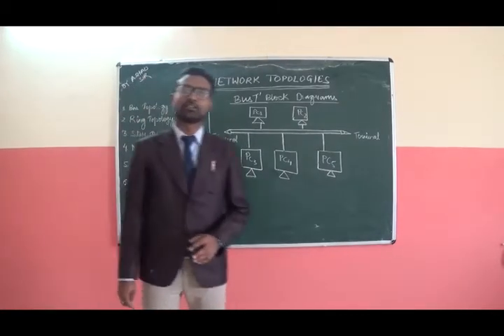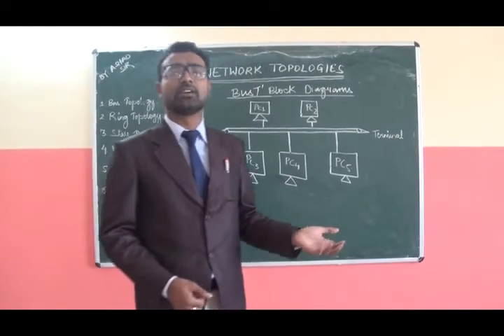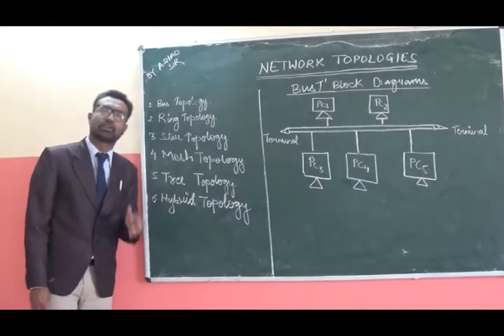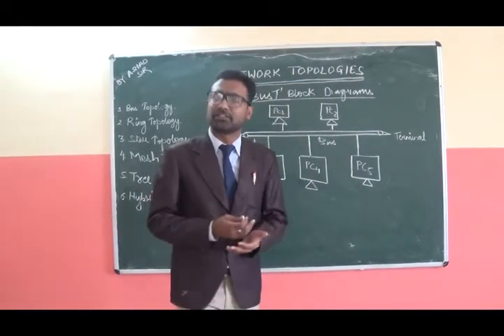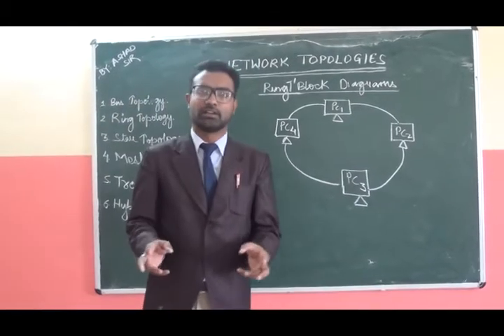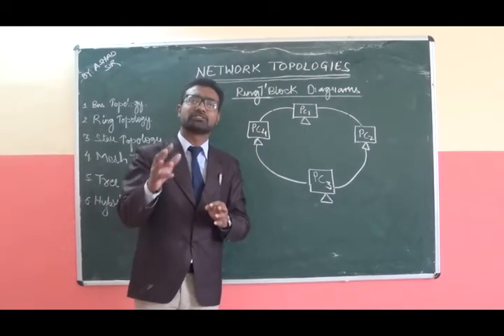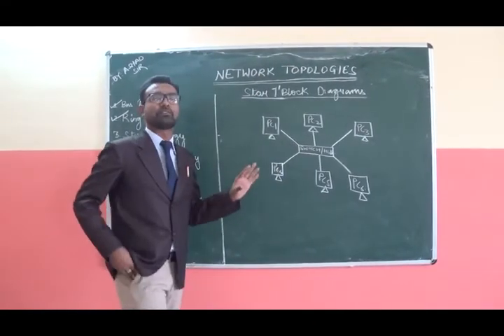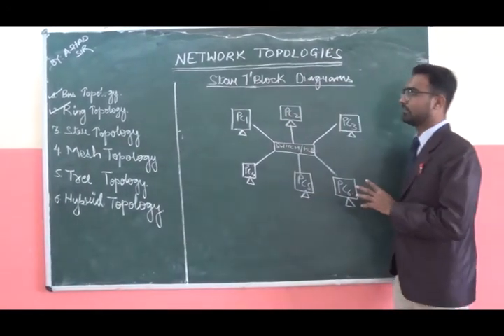RPS Network Topology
RPS Network Topology By Ashad Sir for Class VII & VIII